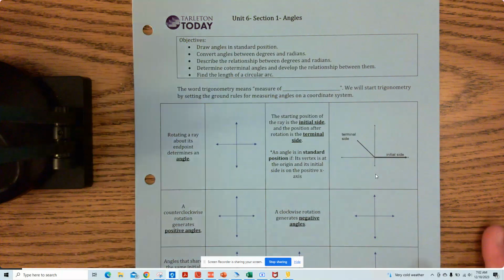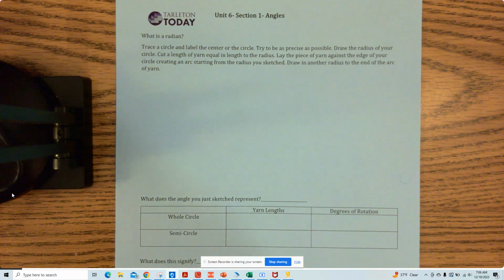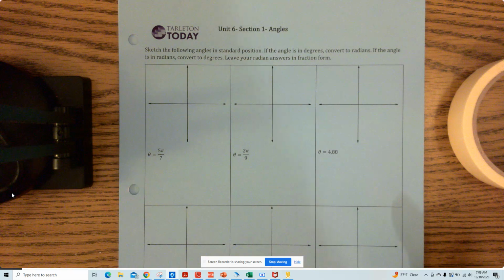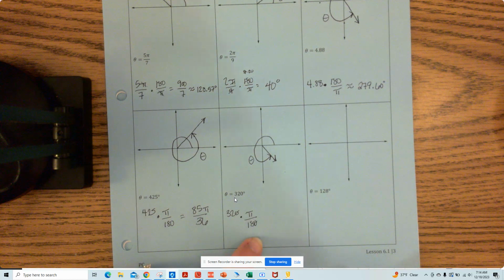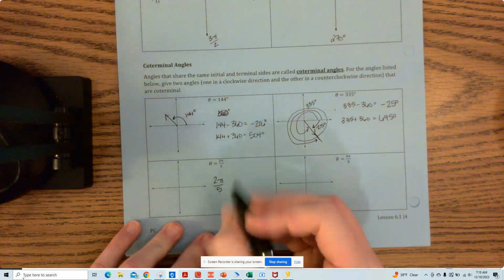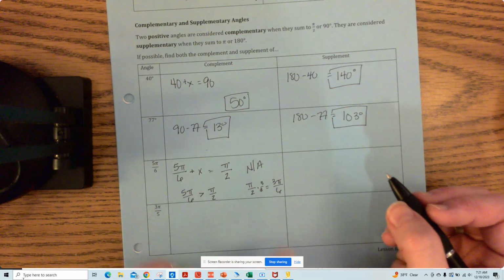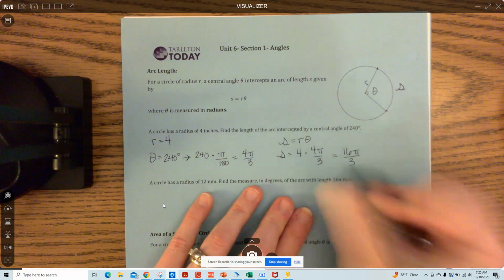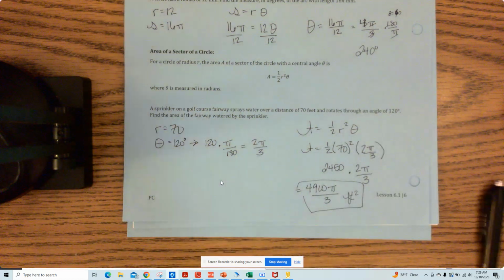Lesson 6.1 Notes CP